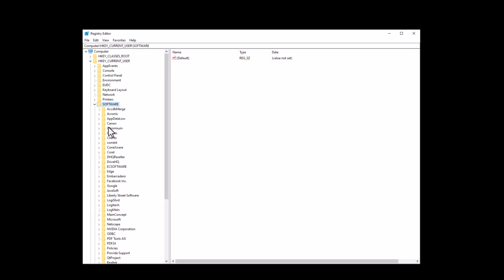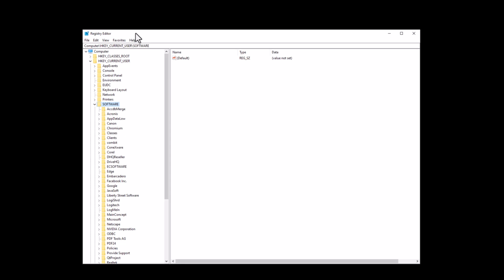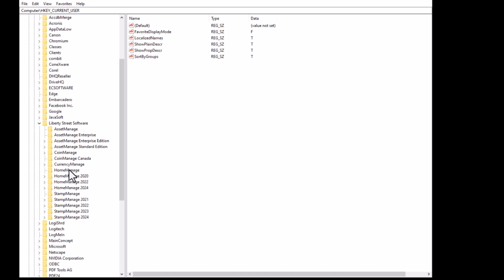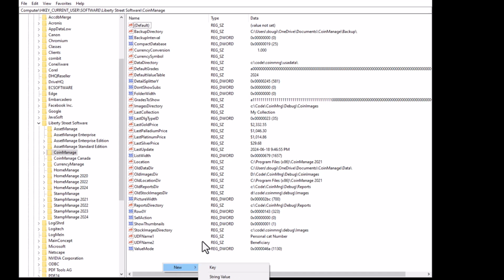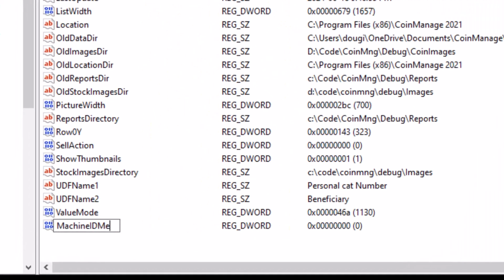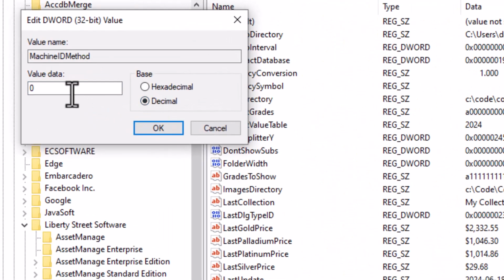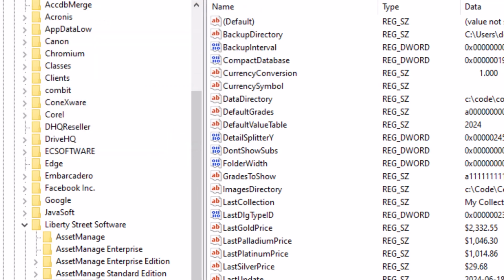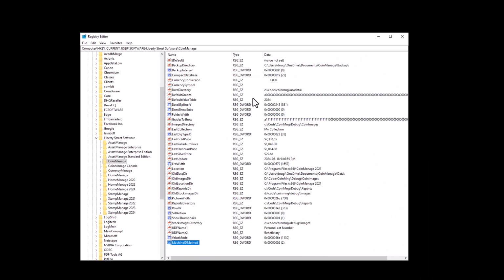Technical Support: Set Machine ID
Shows a possible solution to the following activation error:

"I loaded the program, but am getting the following message when trying to enter the product key:
LicenseSpring exception encountered.  Failed getting HardwareID    Could not get device ID.  "

how to set a regedit key.  Possible fix for startup errors